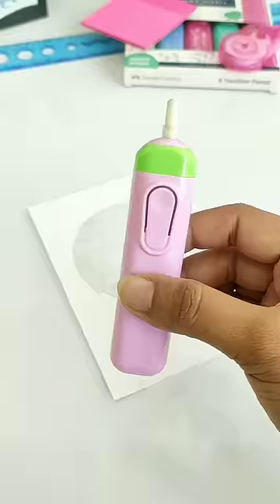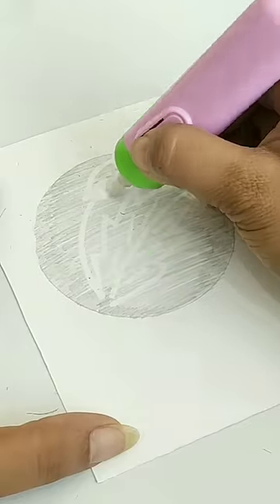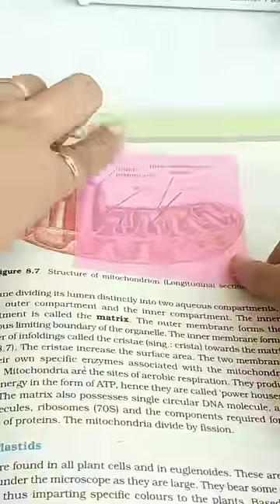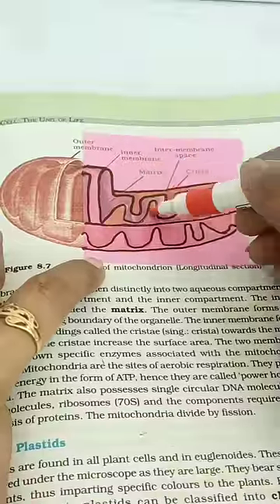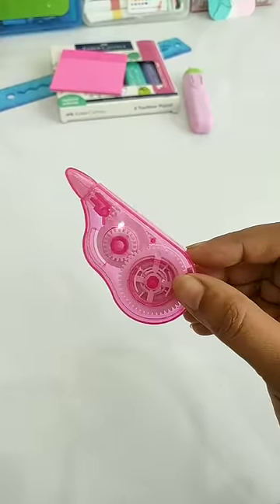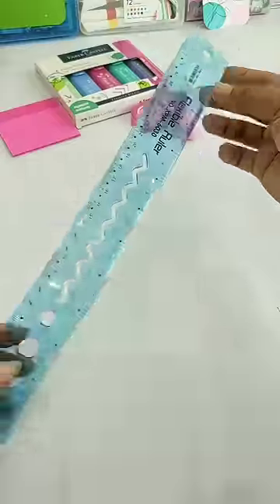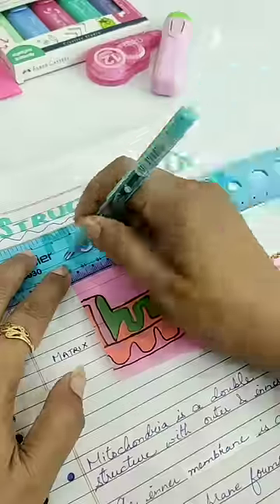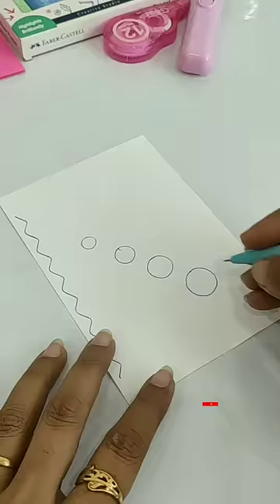Review 5 Useful Stationery Items for Students 🤗